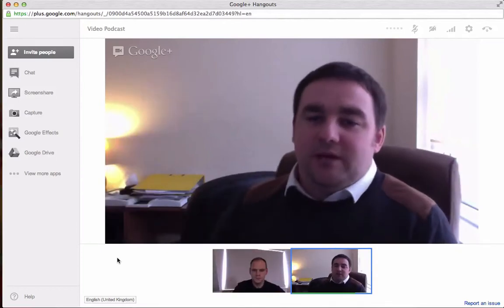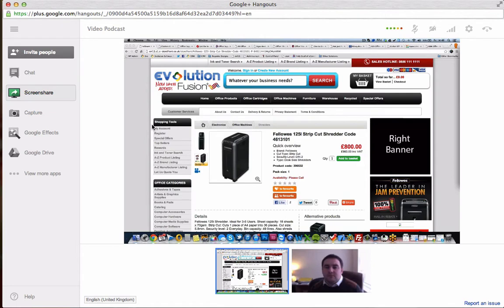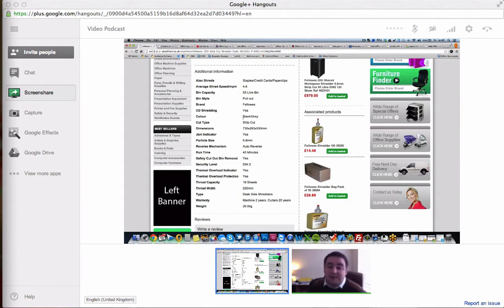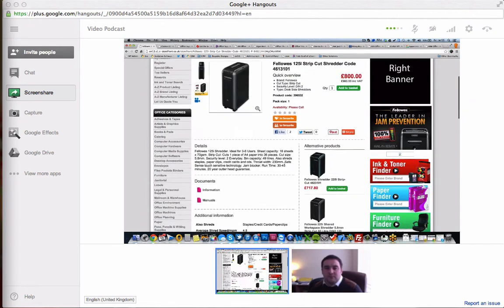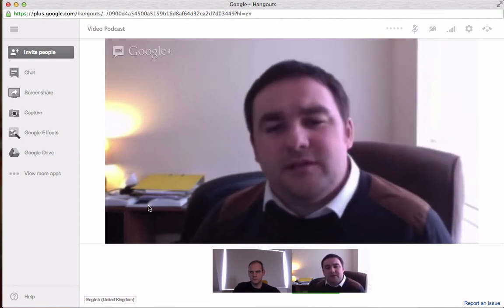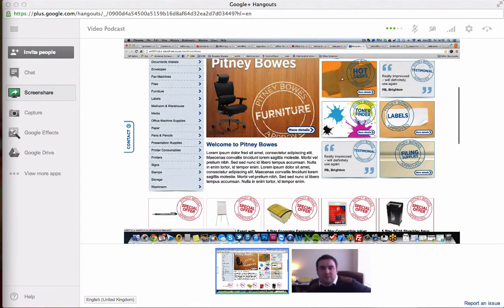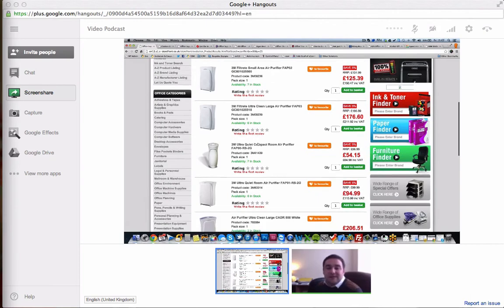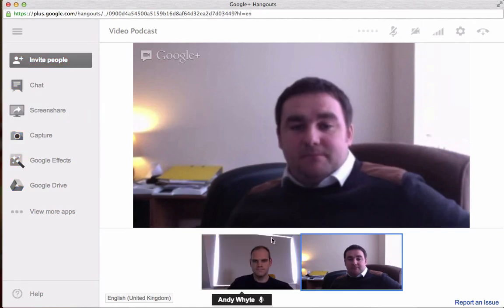Episode 8 of the Evolution Video Podcast - Out from behind the sofa!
Hey everyone, we're back! with what we think is our 8th episode of the video podcast. It's been a little while! But hopefully now we'll be bringing you more regular shows. As long as you keep enjoying them - we'll keep doing them.
In this episode we look at the new functionality brought by the recent update of the software.